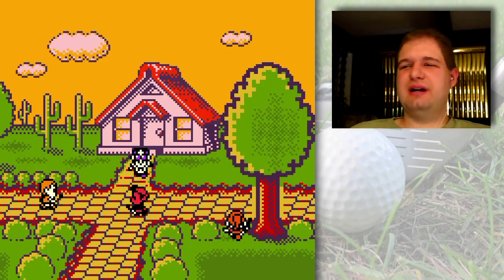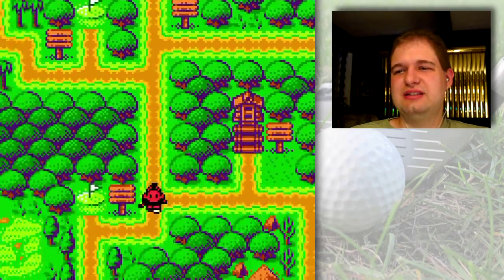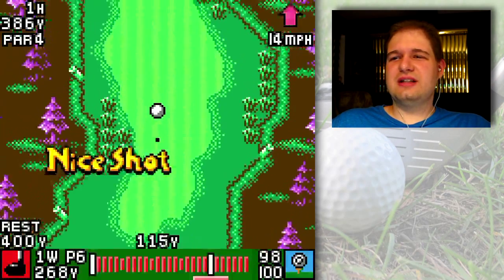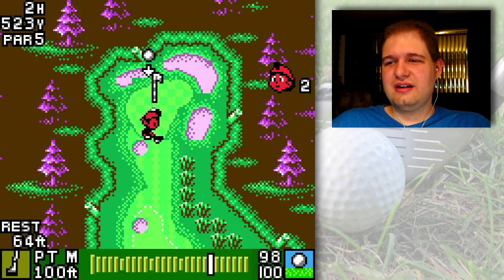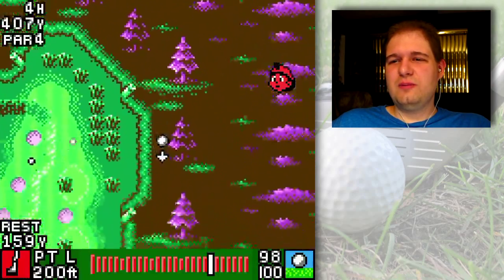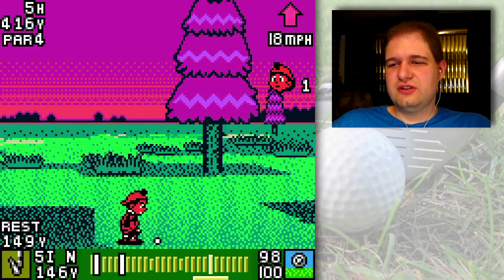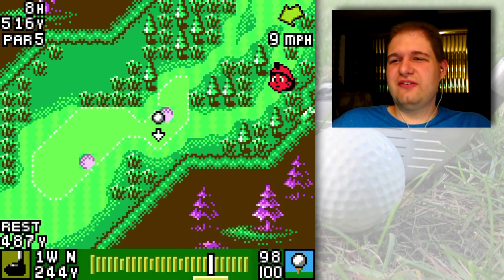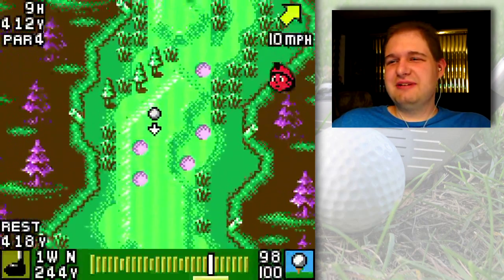Mario Golf GBC Walkthrough Part 14: Losing My Weakness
Remember the difficulties I have been having on some holes because my drive distance isn't all that far? Welllllll... Let's go to the Club Maker's Hut then play some golf! ;)

Oh and no, I didn't forget about the "Alternate Game" at the Dune Club, I'm just mixing things up with a new course because otherwise I would have played it 3 times in a row.